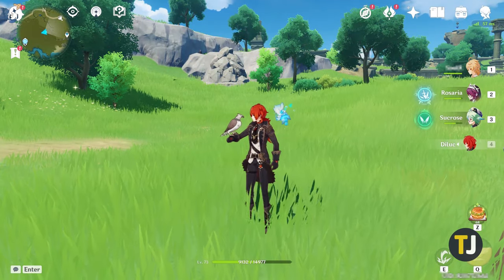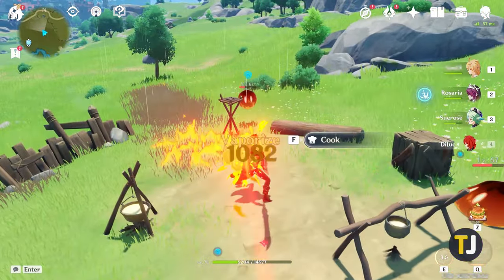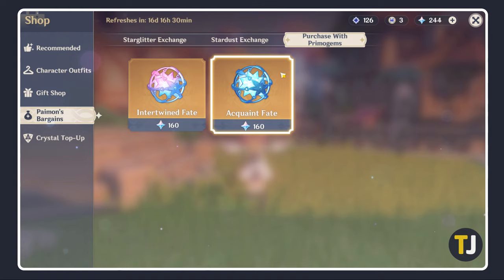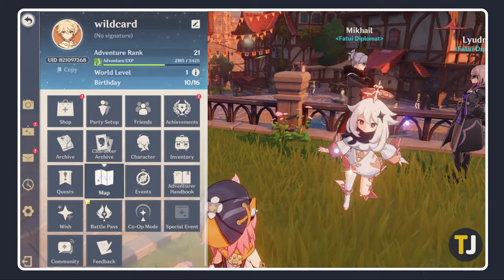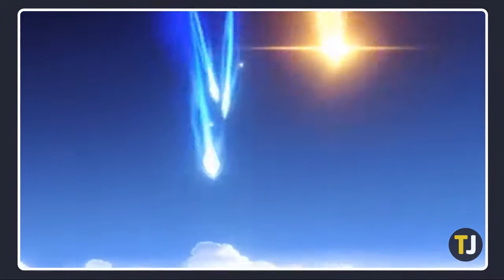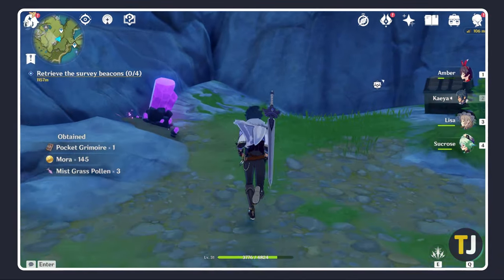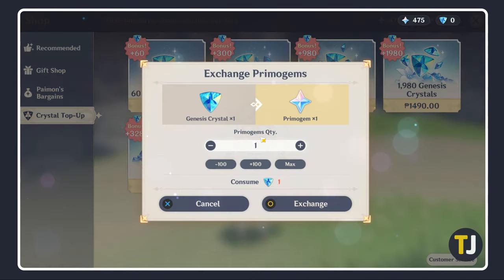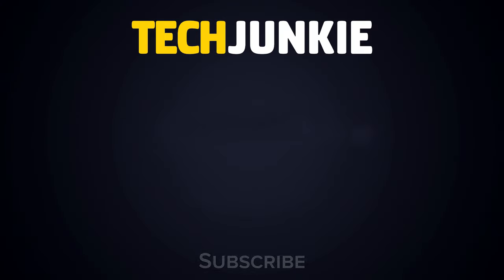How To Get Diluc in Genshin Impact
If you’re one of the millions who play Genshin Impact regularly, you may know Diluc as a  brooding and mysterious, but tender nobleman with fiery attacks. Gamewise, he’s a powerful character who can get even stronger if you get him the right stuff and enhancements! If you’re looking to add him to your team, here’s what you need to know!